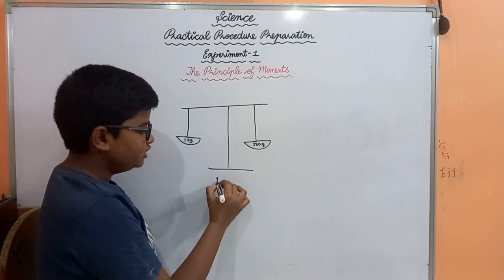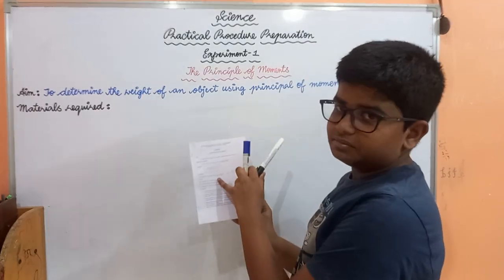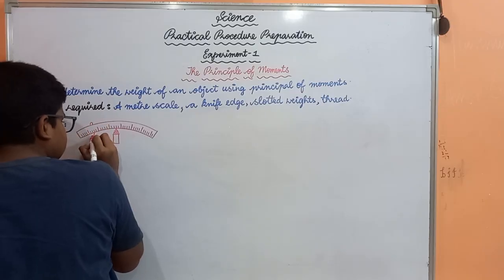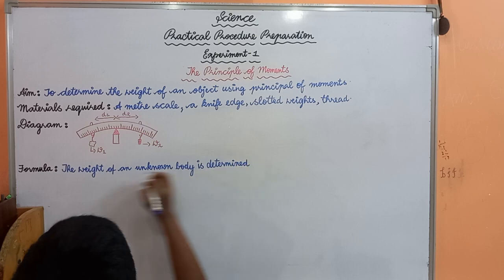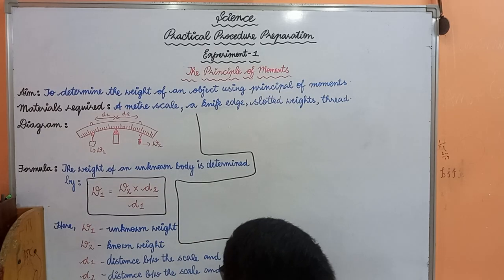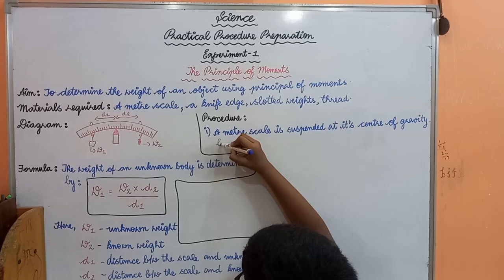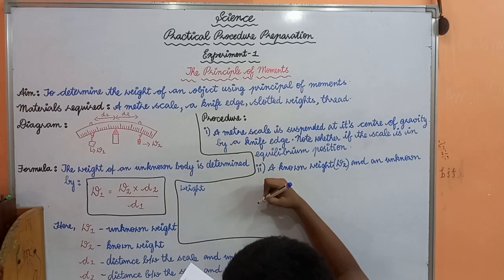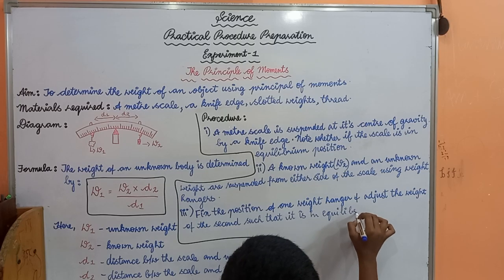Practical Procedure Preparation: The Principle of Moments